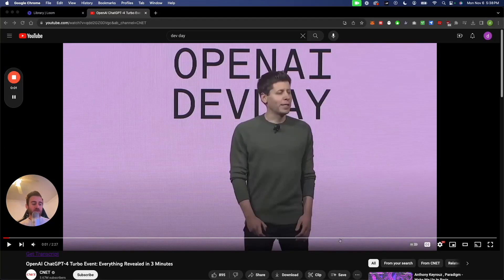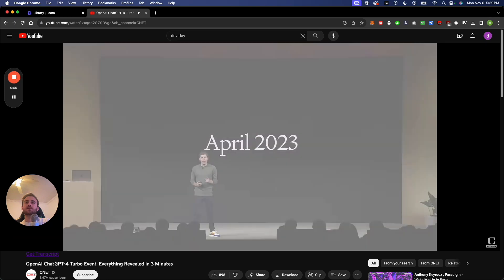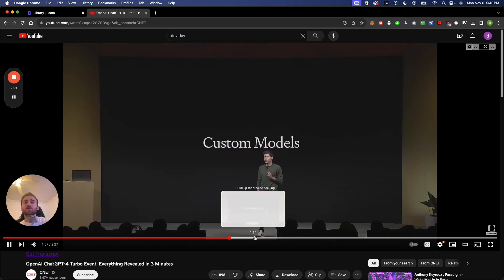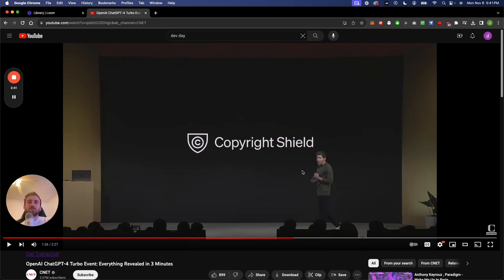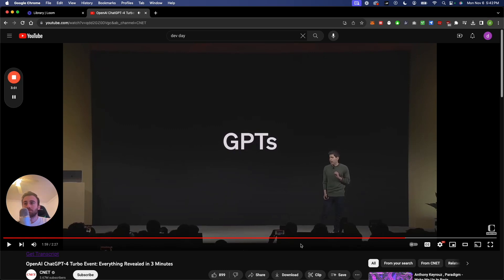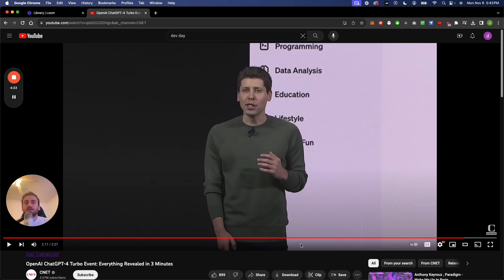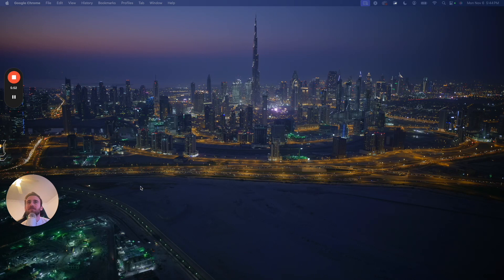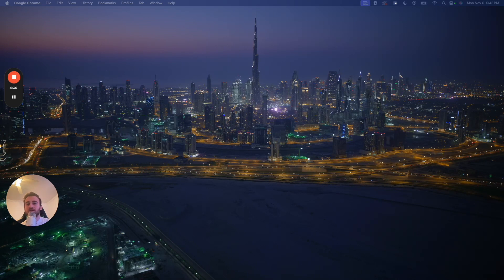OpenAi Devday SuperCut GPT4 Turbo, How to Survive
If you liked this video and would like more insights, I would highly appreciate if you joined my newsletter

They came out with a store, gpt4 price decrease, json mode, store, actions, copyright sheild and so much more.